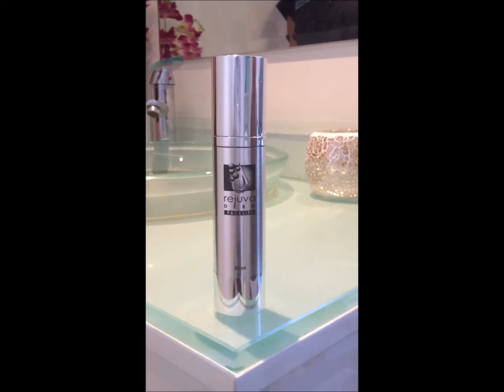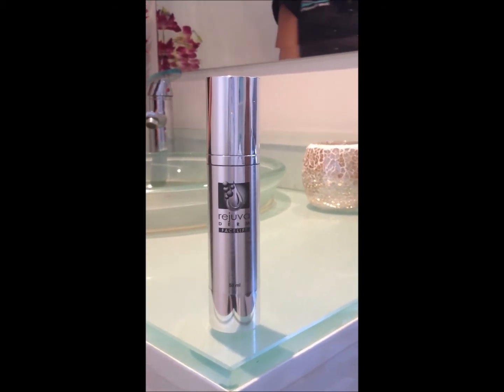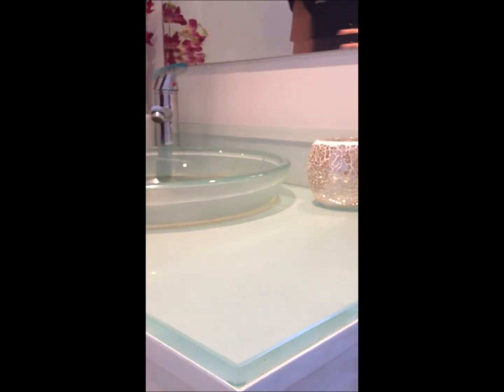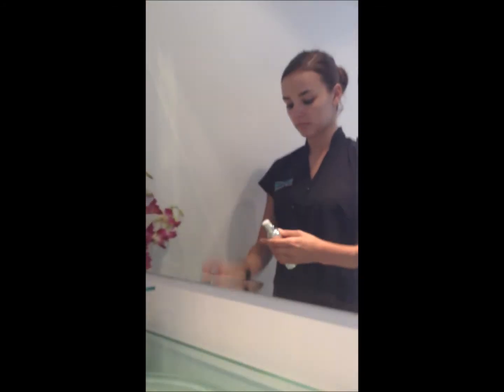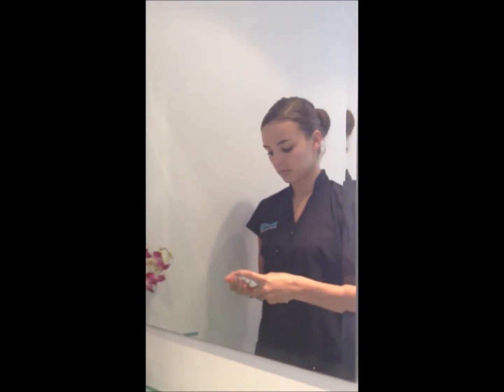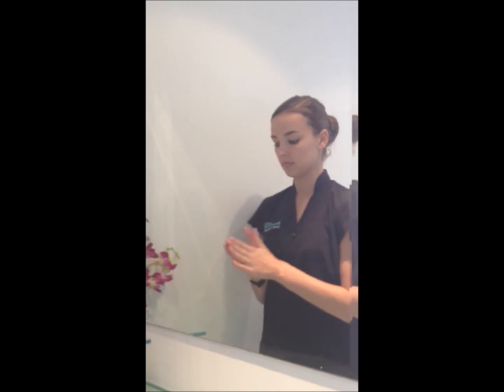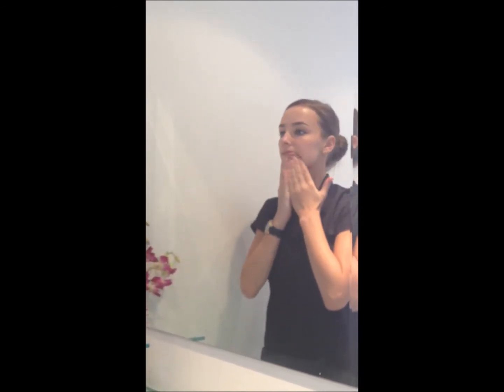Skin Care How-To Video - Face Lift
This video demonstrates the use of our skin care product Face Lift.  rejuvaDERM's Face Lift solution is a highly effective skin concentrate that has a firming and lifting effect to the skin tissue, with excellent anti-wrinkle properties.